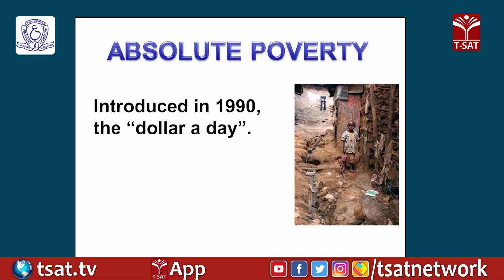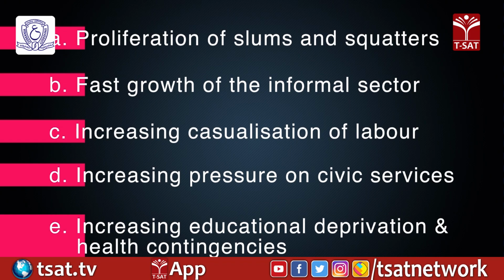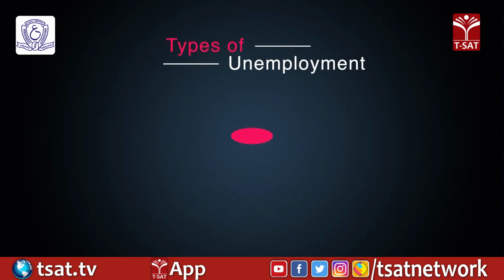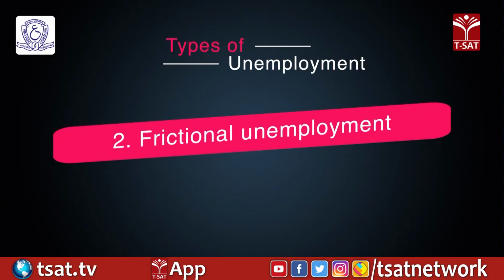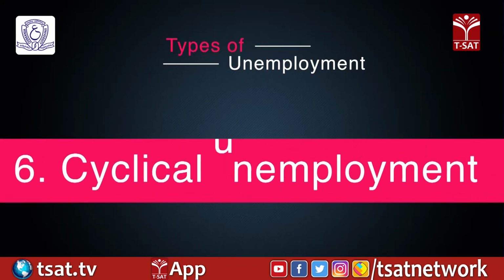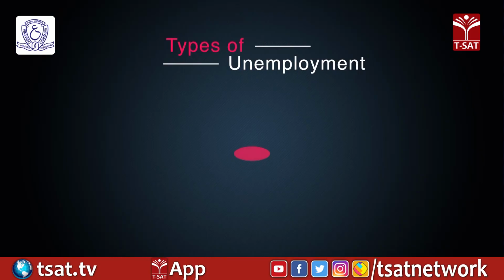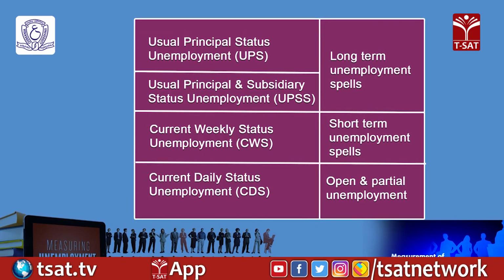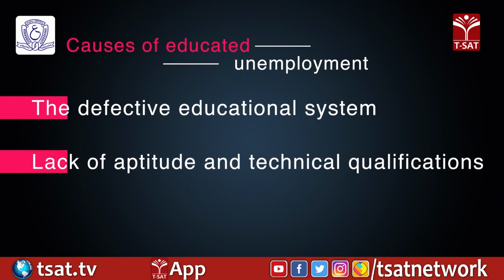Osmania University | BA 3rd SEM | Sociology - Urban Poverty & Unemployment | T-SAT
Osmania University || BA 3rd SEM || Sociology - Urban Problems: Urban Poverty & Unemployment || T-SAT

T-SAT Network Digital Classes are Now Available on Following Platforms:

👉Install T-SAT App:
1. For Android Users: Play Store
2. For Apple Users: AppStore